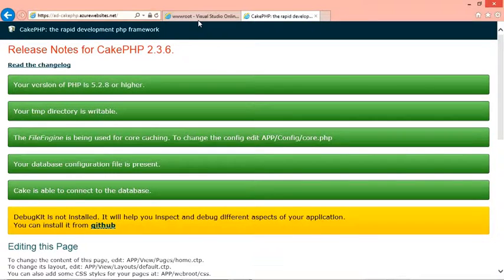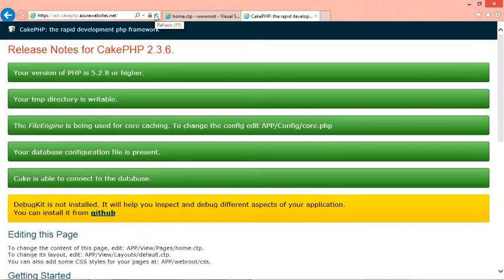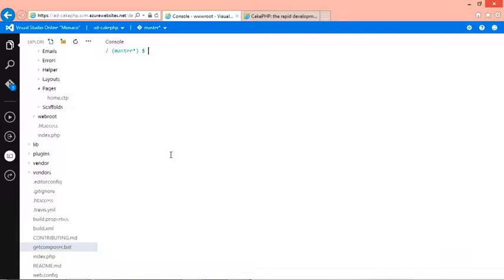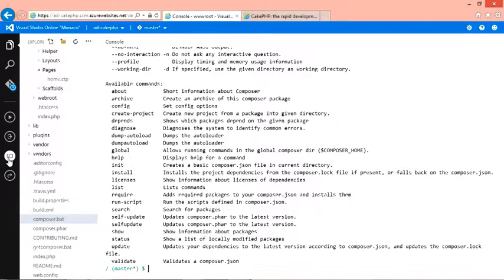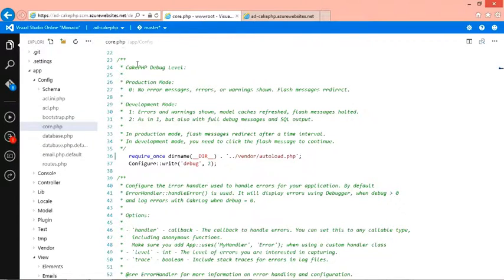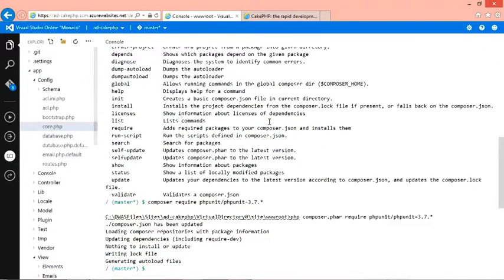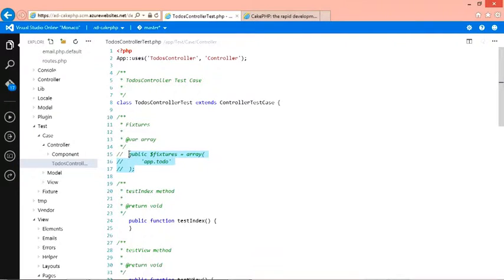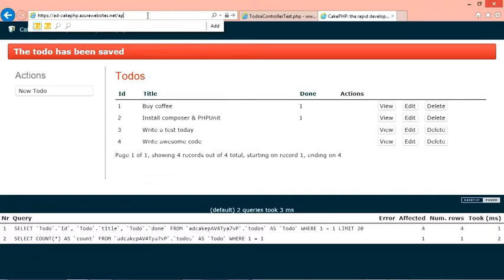PHP in Visual Studio Intoduction Classes